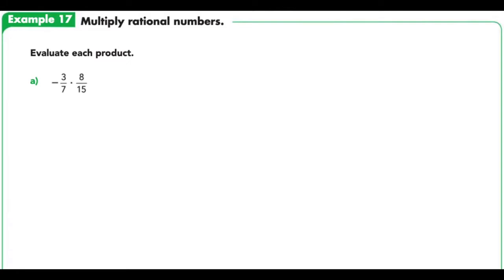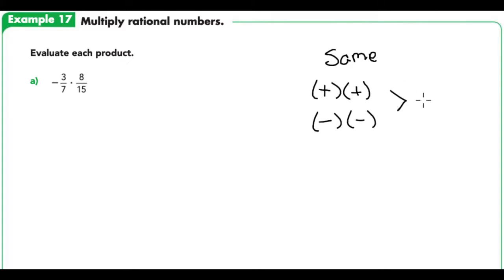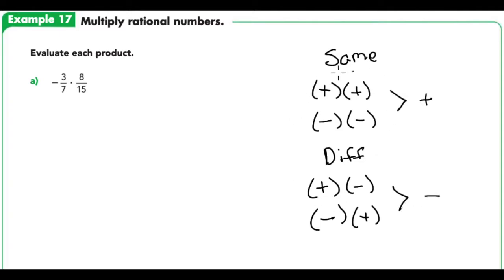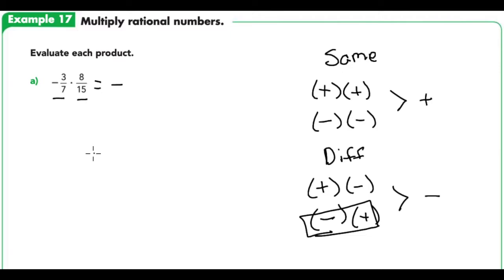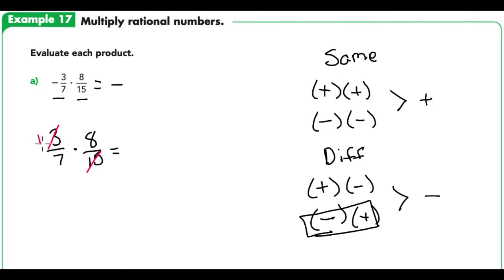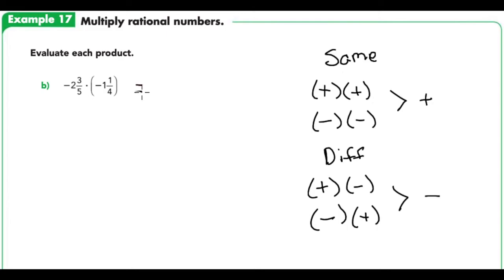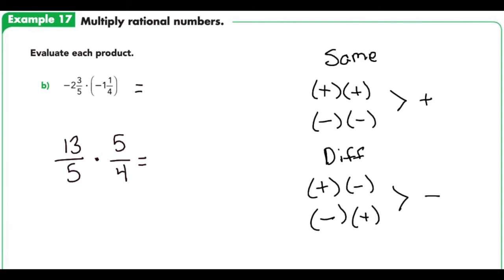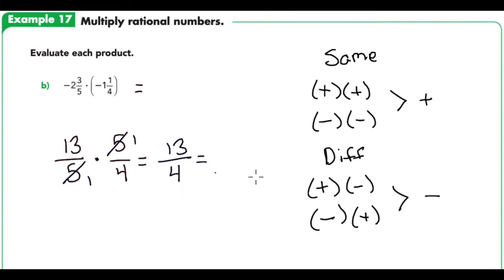2.5 Example 17